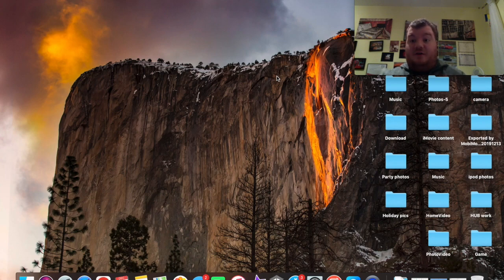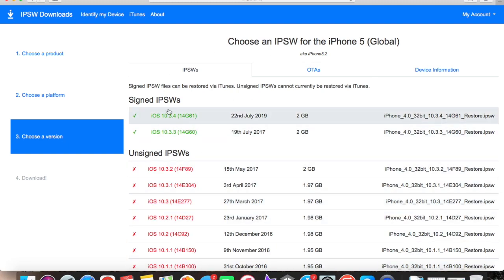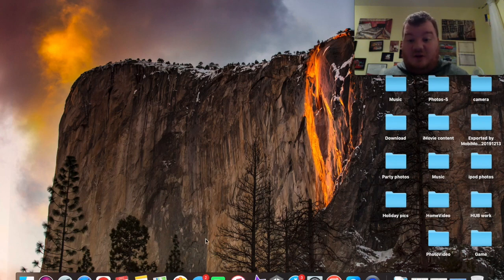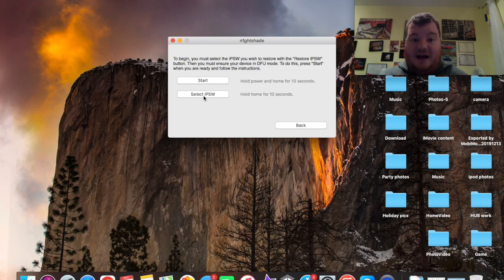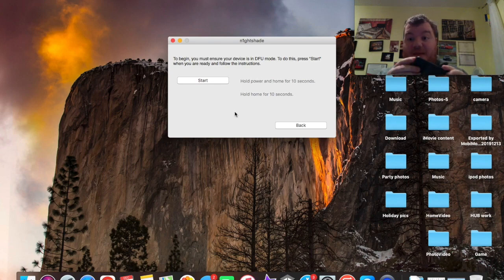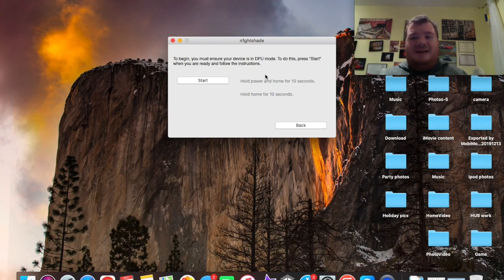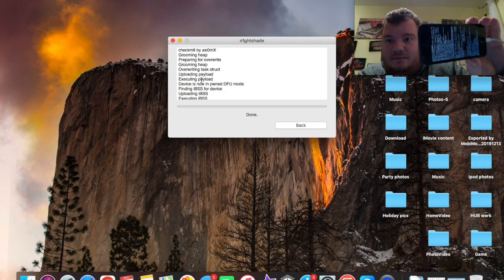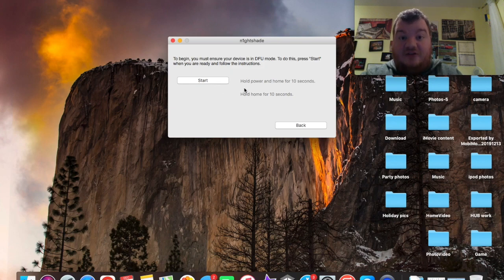How To Downgrade iPhone 5 to iOS 6 TETHERED DOWNGRADE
The first video on the channel and this one is how to downgrade an iPhone 5 to iOS 6! Please note this is a tethered downgrade which means you must boot your phone into DFU mode with N1ghtshade every time your phone dies or you turn it off.